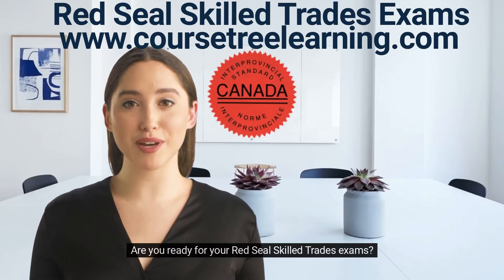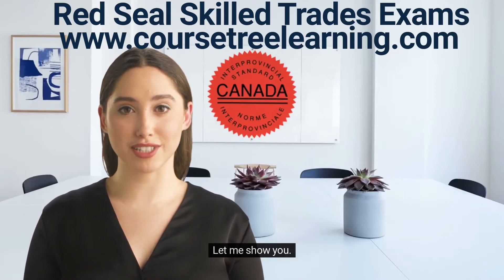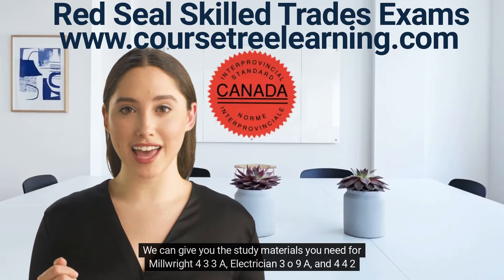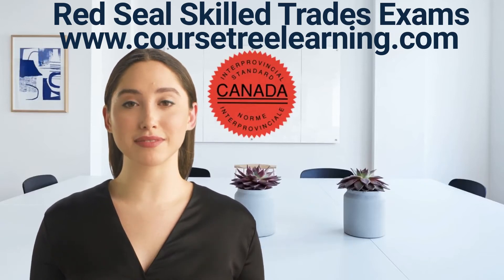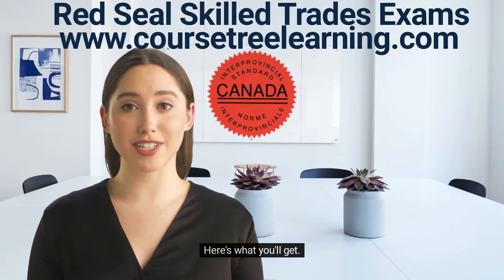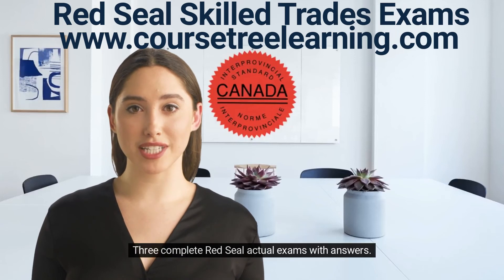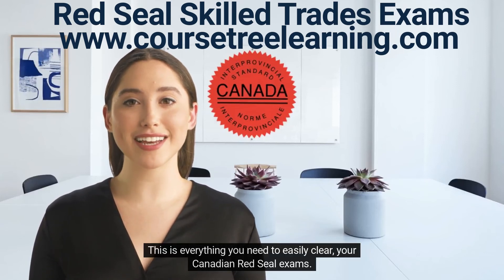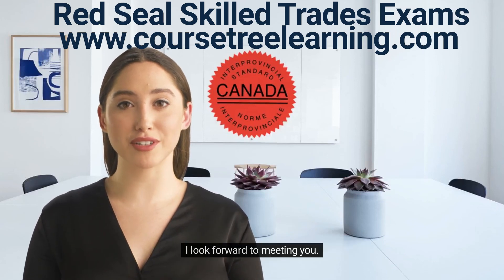Red Seal Skilled Trades Exams Prep Study Kits Millwright 433A Electrician 309A 422A Readings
millwright 433A, electrician 442A, plumber 306A, carpenter 403A, welder 456A, HVAC technician 313A, auto technician 310S, sheet metal worker 308A, cook 415A, baker 423A, refrigeration mechanic 313D, machinist 429A, steamfitter 307A, heavy duty mechanic 421A, bricklayer 401A